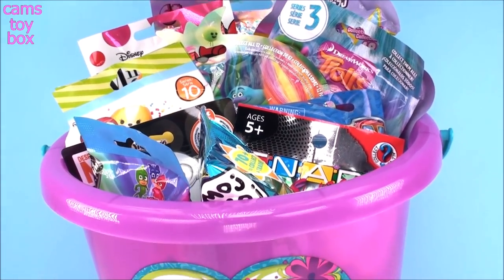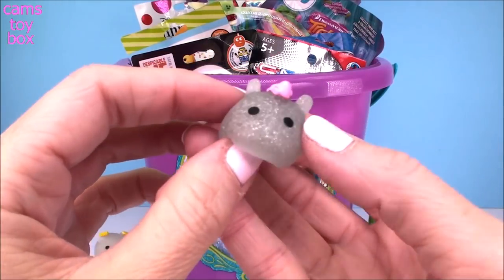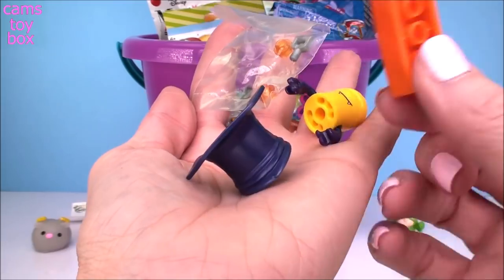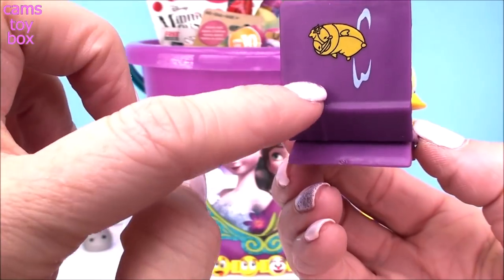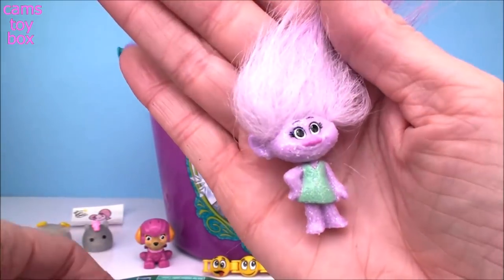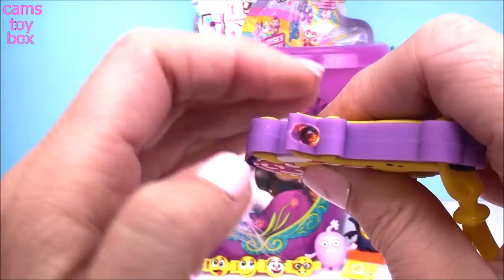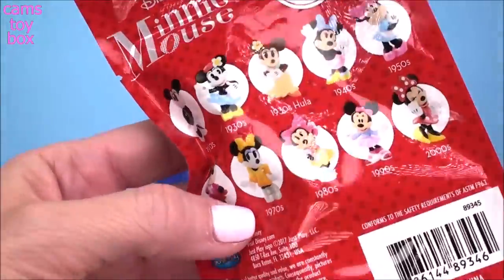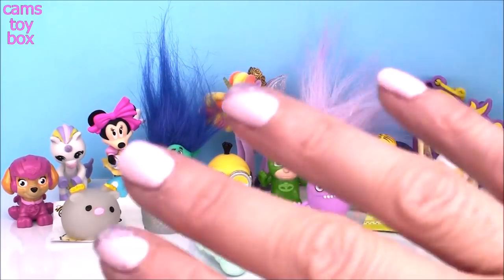Blind BAGS opening Ugly Dolls TROLLS 10 Paw Patrol Minnie Mouse Moj MOJ Pikmi POPS TOYS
Cams Toy Box is opening Blind Bags from Paw Patrol , Trolls Series 10 , Pikmi POPS , PJ Masks , Ugly DOLLS , MOJ MOJ , Minnie Mouse  ,Halloween Minions Lil Flockers , Disney MArvel Tsum Tsum and much more Blind Bag Opening Fun with Cool Collectible Surprise Toys inside !

FUN Titles !

Dog Eats My Homework ? LOL Surprise School Day Morning Routine Gone Wrong - CookieSwirlC

Sand Ball ! LOL Pet Surprise Mixing All Sand - Blind Bag Cookie Swirl Video - cookieswirlc

LOL Families ! The Yin Yang Family  | Toys and Dolls Pretend Play for Kids | SWTAD

Unboxed! | LOL Surprise! | Season 4 Episode 4: Look! It's Lils - L.O.L. Surprise!

Punk Boi Family LOL Surprise Wedding with Lils Fuzzy Pets | Toy Egg Videos - Toy Egg Videos

LOL Surprise Dolls HUGE Opening (Series 1-4)!!! FULL TOY BOX - Toy Caboodle

Unboxed! | LOL Surprise! | Season 4 Episode 3: Fuzzy Pets! - L.O.L. Surprise!

13 Clever LOL Surprise Dolls Hacks And Crafts - Troom Troom Select

Shave Pets Hair ! LOL Surprise + Playmobil Pet Groomer On The Go - Video - CookieSwirlC

Monkey Around ! Fuzzy LOL Surprise Pet + Doll Play Video - Cookie Swirl C

Unboxed! | LOL Surprise | DIY Glitter Factory: Glitter is Life | Season 4 Episode 1 - L.O.L. Surprise!